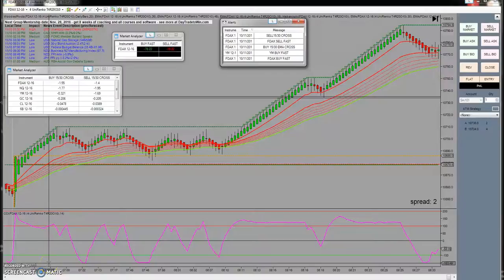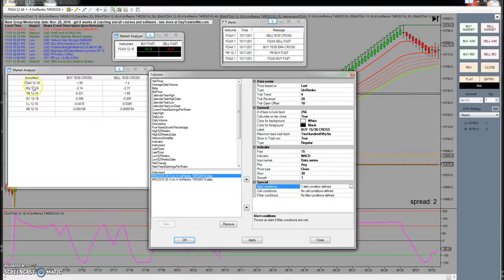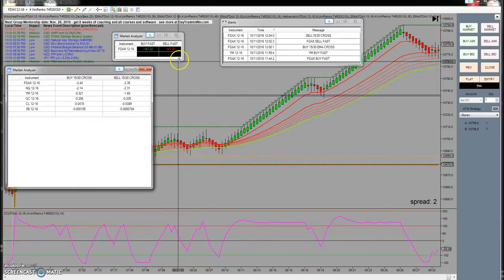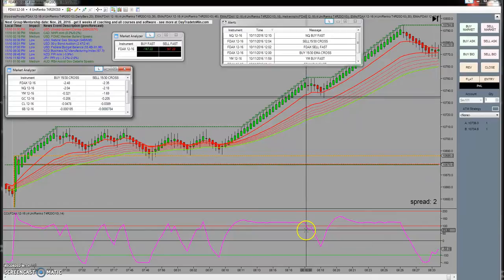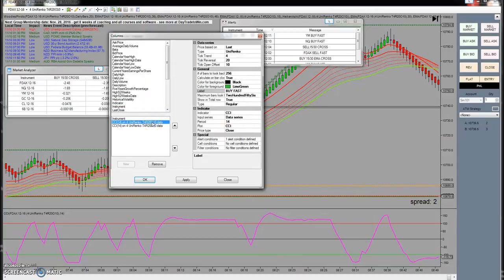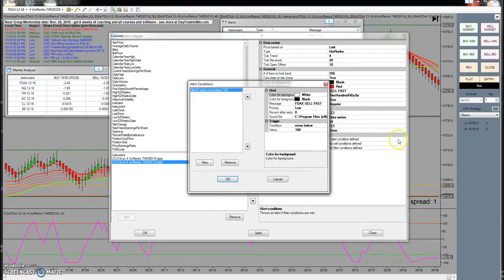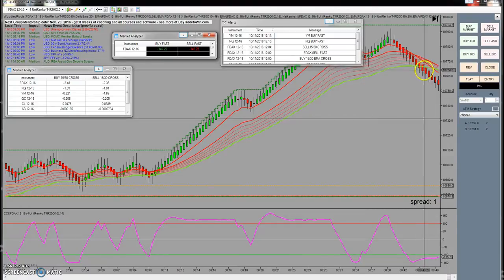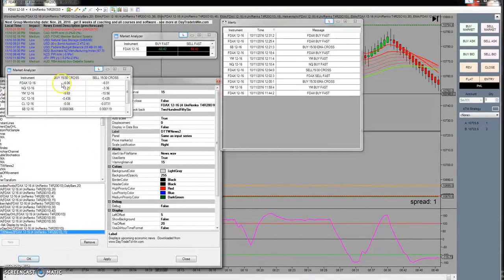Recording #1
Ninja Trader Heiken Ashi/Unirenko Intraday Trading for Futures + Forex